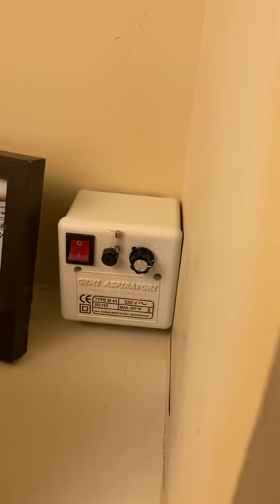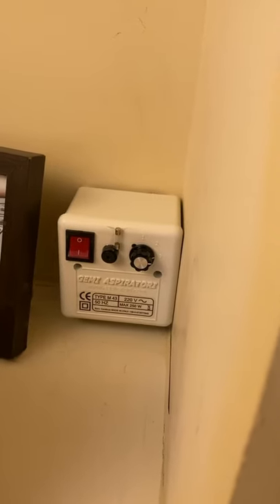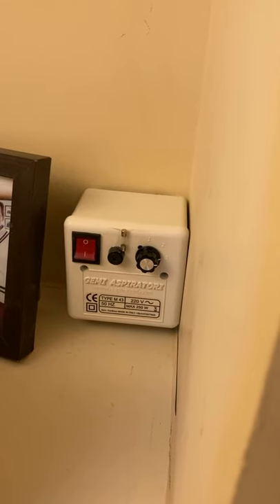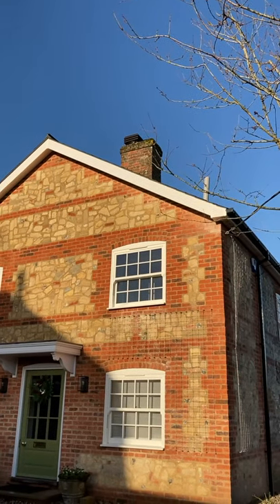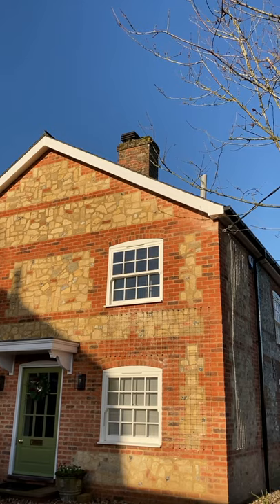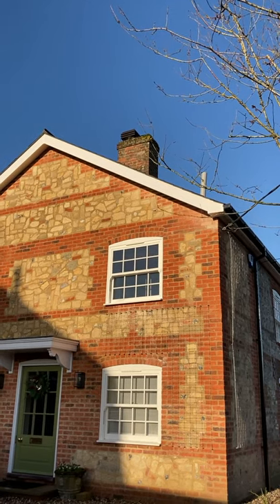Chimney Fan Fireplace Fan Extractor - GemiMarket UK Video Reviews by Gerorge | TrustVideos 5/5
Excellent for :
Fireplace
Thermo fireplace
Thermo stove
Wood stove
Pellet stove
Wood oven
Pizzeria
Restaurant
Barbecue
Steakhouse
Industrial hoods

Chimney Fan,Fireplace Exhaust Fan,Flue Fan,Chimney Draft Inducer,Chimney Exhaust Fan,For Fireplace Professional Model